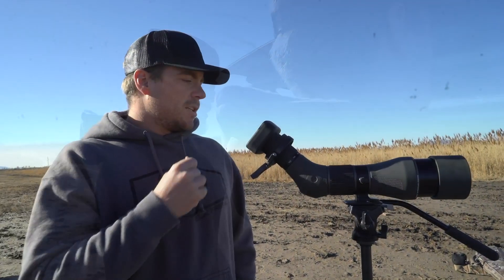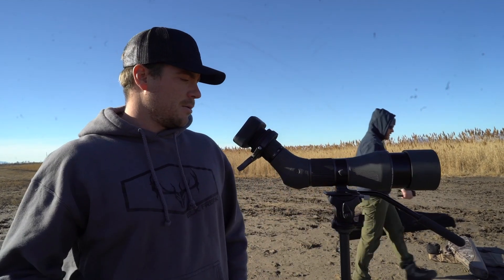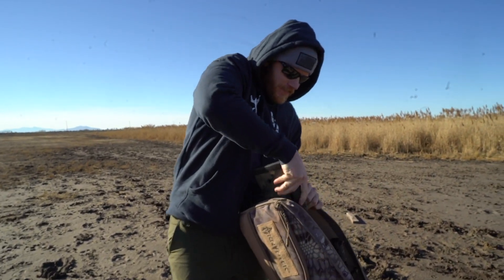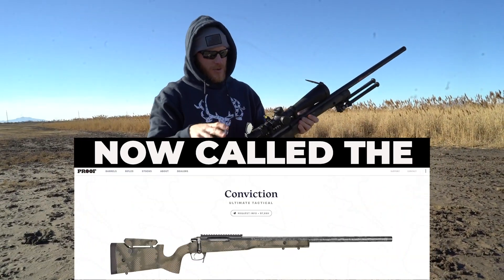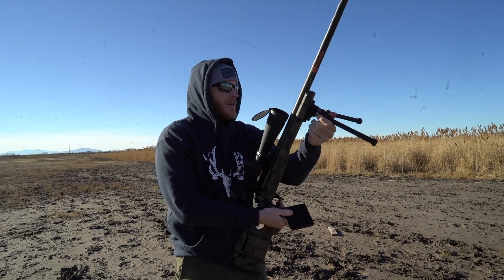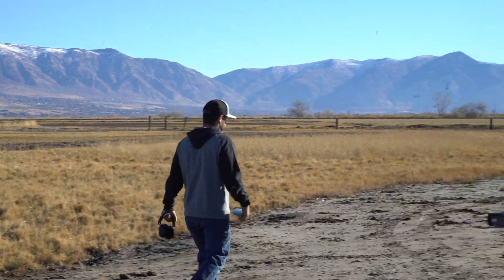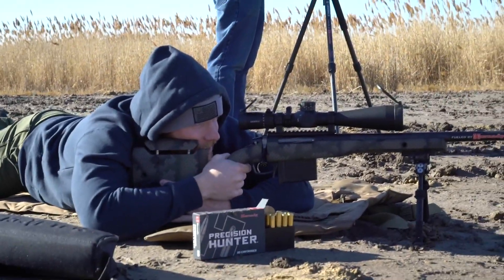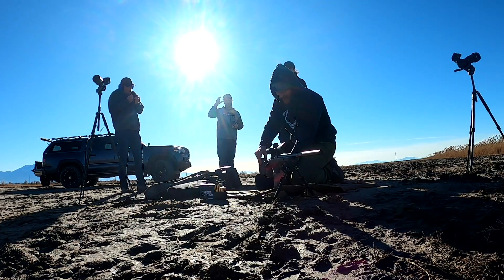Shooting a 6.5 PRC Hunting Rifle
Erik and Aaron head to the range to shoot 6.5 prcs and sight in their hunting rifles.